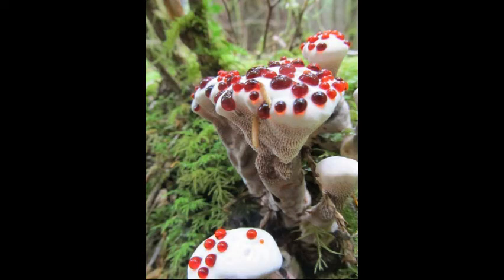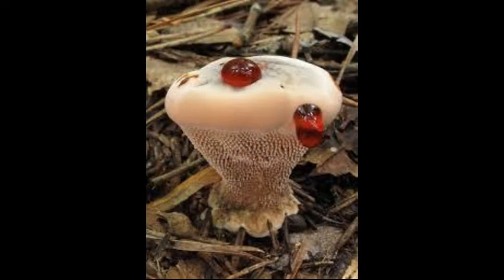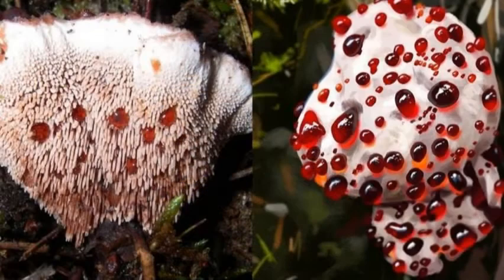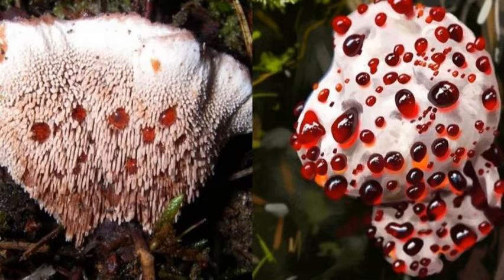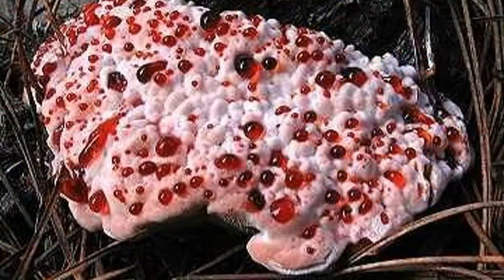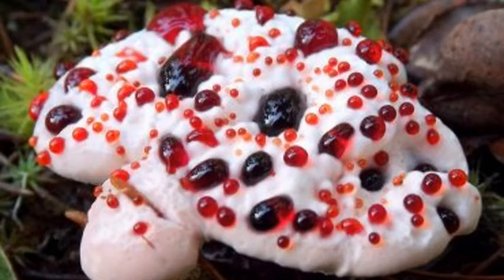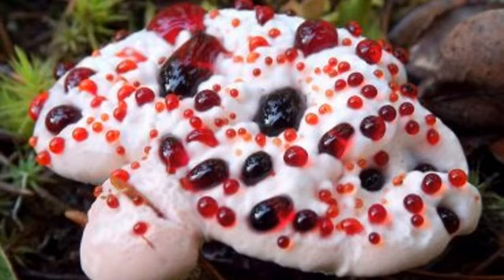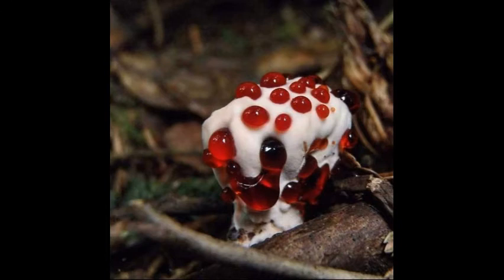Hydnellum peckii (red juice tooth)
I will discuss Hydnellum peckii.

It looks like a resinous polypore, but it's a tooth fungus. A very peculiar one...

Made with WeVideo